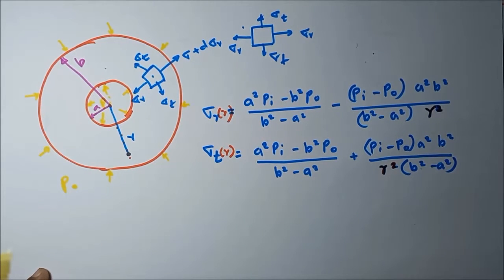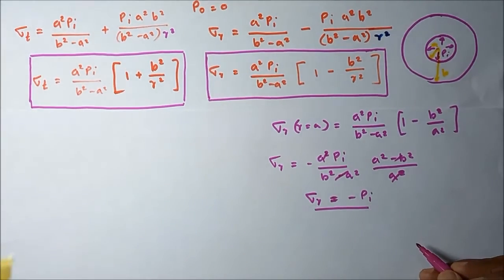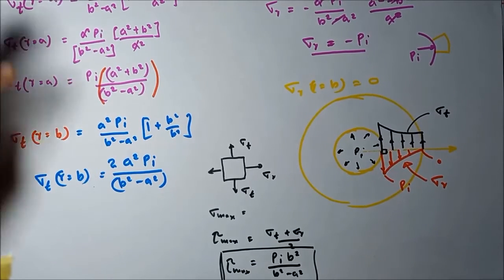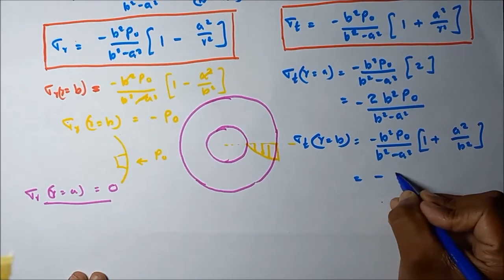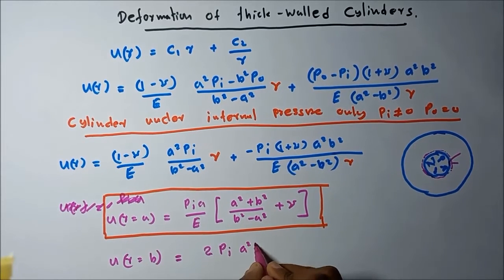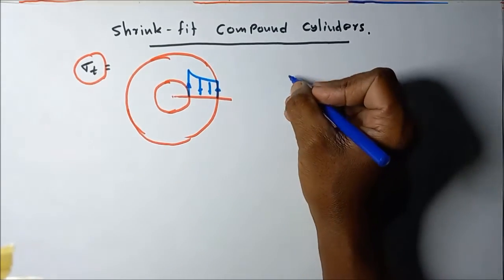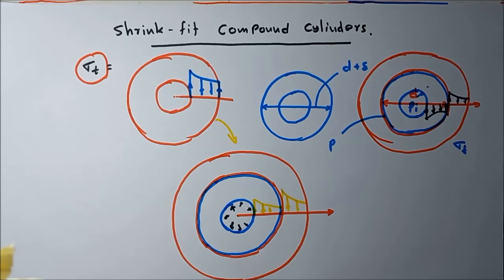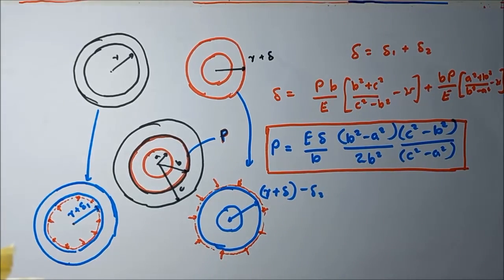Thick walled cylinders | Stress in shrink fitting | Lecture 2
Shrink-fit stresses in built up cylinders

Cylindrical vessels can be reinforced by shrinking on an outer cylindrical liner so that a contact pressure is produced between the two.  This is usually done by making the inside radius of the outer cylinder smaller than the outside radius of the inner one and assembling the two after first heating the outer one. (The reverse procedure of cooling with Dry Ice or liquid gases has also been used.)  A contact pressure is developed after cooling dependent upon the initial interface of the two cylinders.

As an example, prior to assembly the outside radius b of the inner cylinder in  was larger than the inside radius of the cylinder by an amount delta called shrink fit tolerance, creating a pressure p  between the cylinders after assembly.
Its value can be determined from the condition that the increase in the inner radius of the outer cylinder plus the decrease in the outer radius of the cylinder must equal shrink fit tolerance.
If such a built-up cylinder is now subjected to internal pressure, the stresses produced by this pressure are the same as those in a solid-wall cylinder of thickness equal to the sum of those of the individual cylinders c-a.  These stresses are superposed on the shrink-fit stresses.  The latter are compressive at the inner surface of the cylinder which reduces the maximum tangential tensile stress due to the internal pressure at this point, thereby creating a more favourable stress distribution than in the case of a solid-wall cylinder.  This procedure of building up cylinders is used in construction of gun barrels and of vessels of extremely high internal pressures.  This favourable stress pattern does not exist unless the parts have undergone a shrink or interference fit.